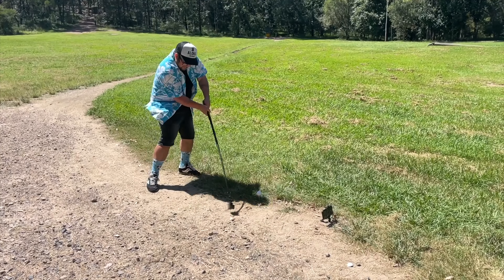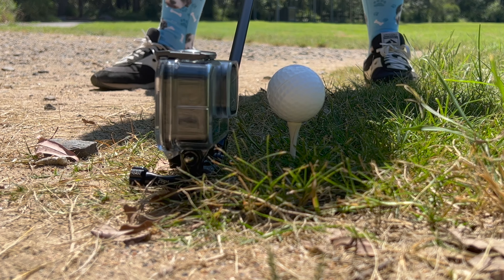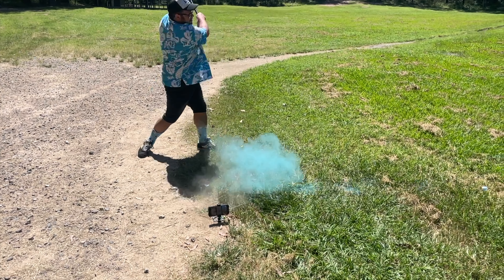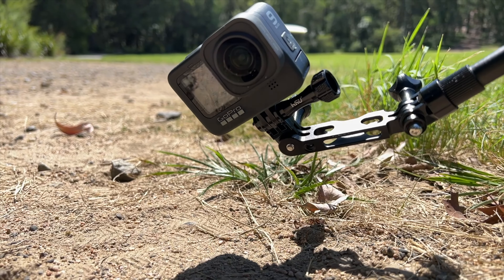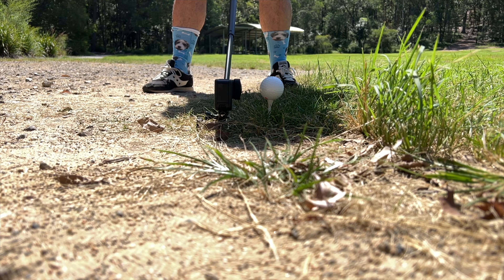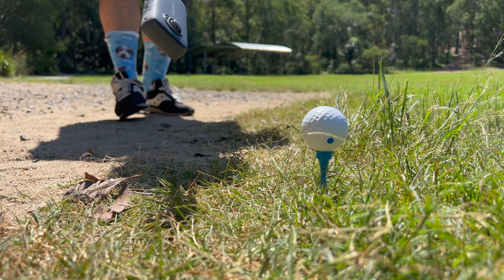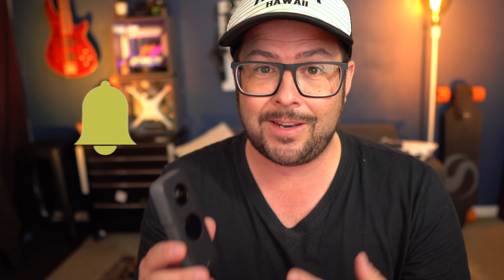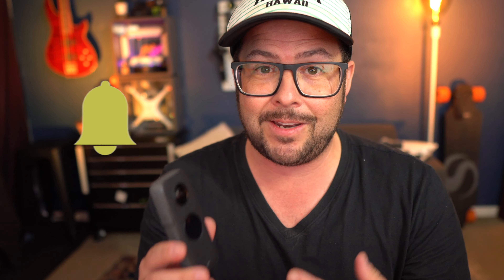GoPro as a Golf Club!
Soooo I thought this would be a cool video, hitting an exploding golf ball with my gopro... and well.  😭
It didnt turn out the way I thought!🤦‍♂️🤦‍♂️🤦‍♂️